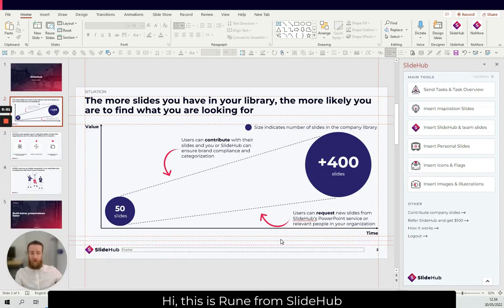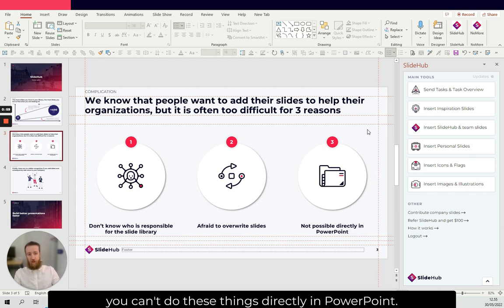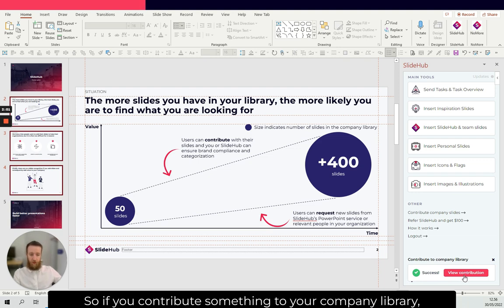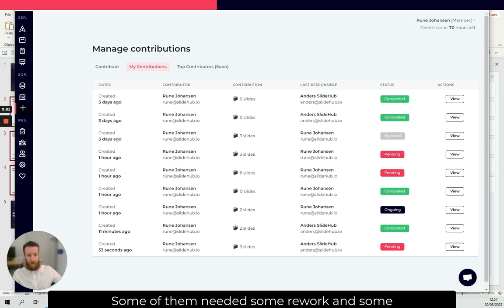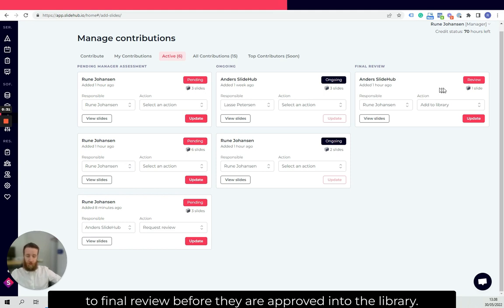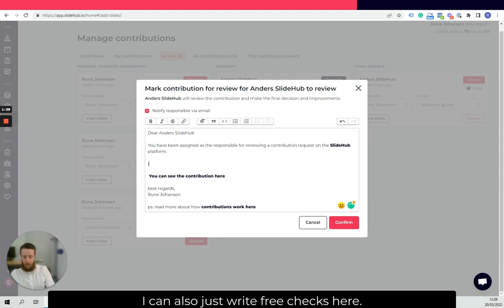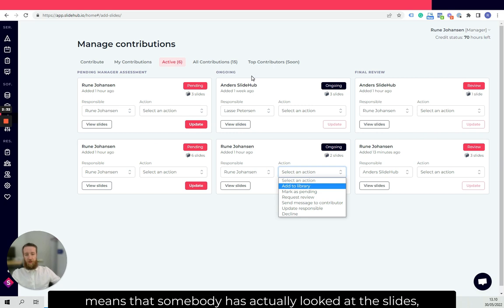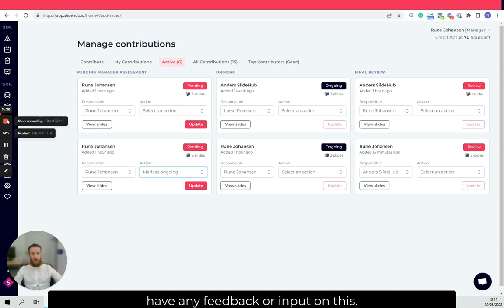Product Update May 2022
New features added to our PowerPoint Asset Platform.

NEW USER FEATURES:
✅Contribute slides as a user (1:07)
✅Manage contributions as a user (2:41)

Background: The more slides you have in your library, the more likely you are to find what you are looking for, and the less you have to start from scratch.

Complication: You and your colleagues want to help share your best slides so that everybody can benefit. But this is often tricky because:

⛔You don’t know who is responsible for your company library and company slides
⛔You might be afraid to overwrite existing slides or delete old versions
⛔You can’t easily do it in PowerPoint

Additionally, there is no recognition if you do share your slides – even though this adds a ton of value for all your colleagues.

Solution: Our new contribution feature makes it easy to contribute/share slides so your company library can grow, and you and your colleagues can leverage each other’s best-practice slides.

We hope this will make your company libraries come alive and help you build better presentations, faster.

With SlideHub, you have full access to over 3,000 inspiration slides, with an easy to navigate platform allowing you to choose the type of slide that best fits your content and download directly into the PowerPoint file you’re working in, as well as full customization flexibility to adjust to your every need.